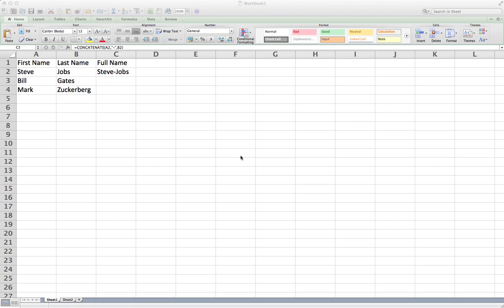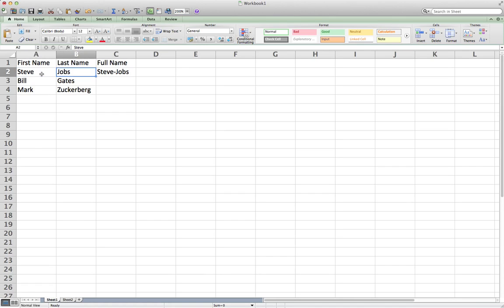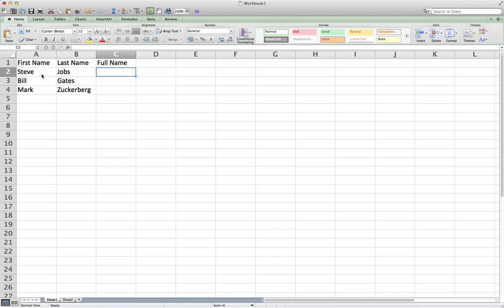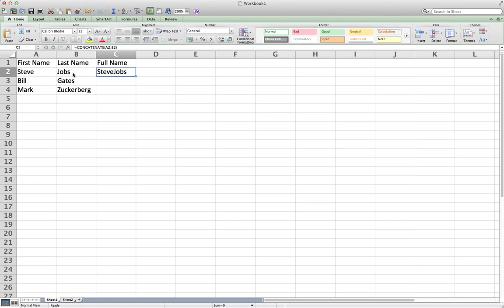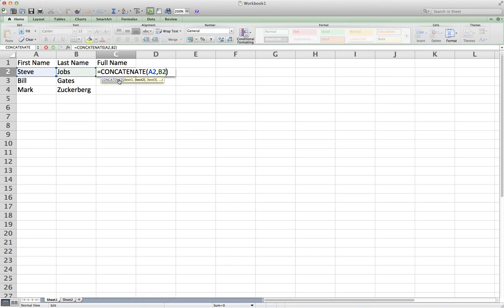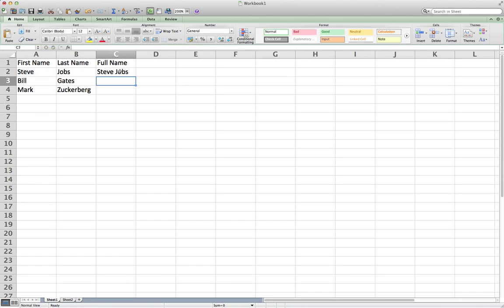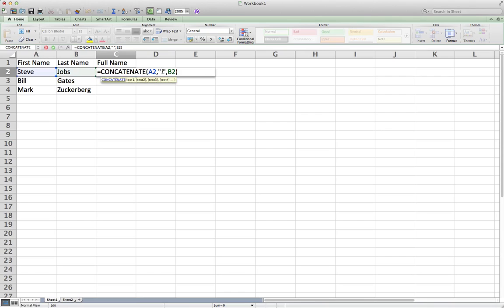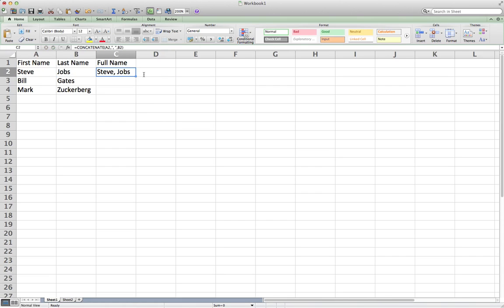Excel: Join Values in two cells using Functions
This video demonstrates how you can join values in two cells in Excel using Concatenate function